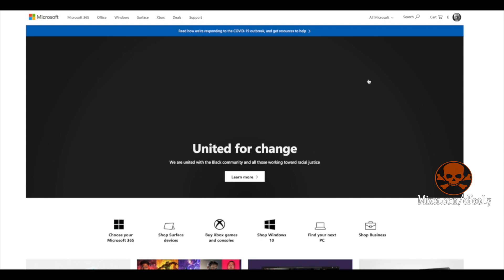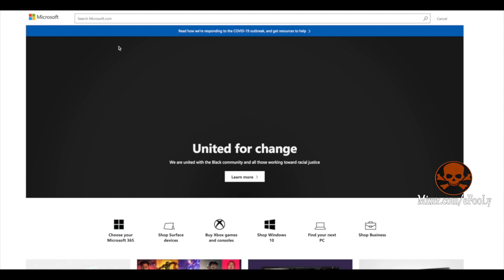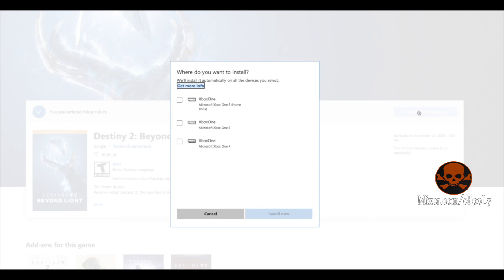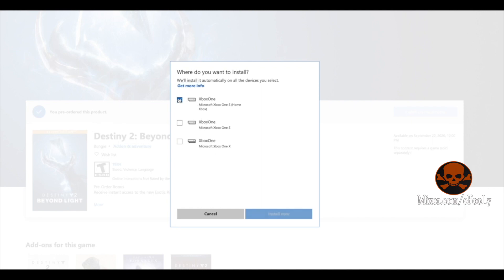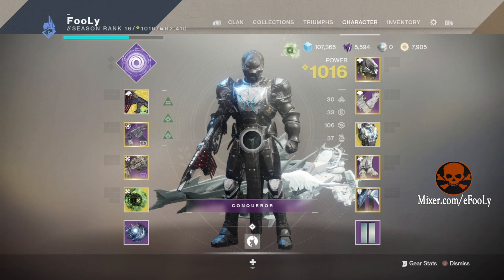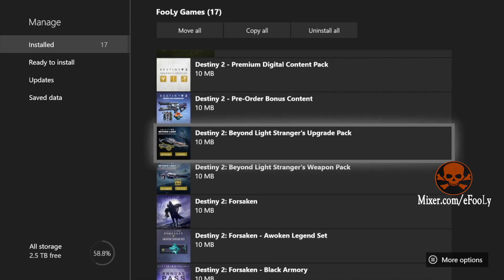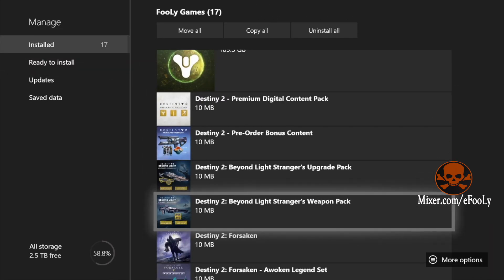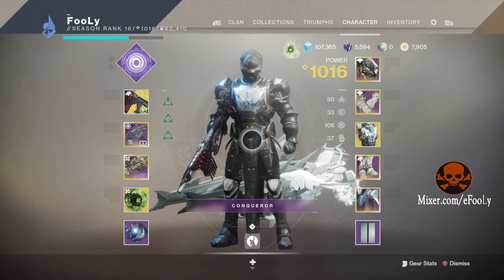***FIXED** Cant unlock Preorder Bonuses on Console (XBOX/PS4)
How to get in touch with E FooLy:

Ps4 Gamer Tag - BlueReRe